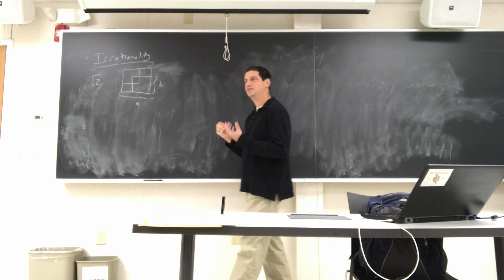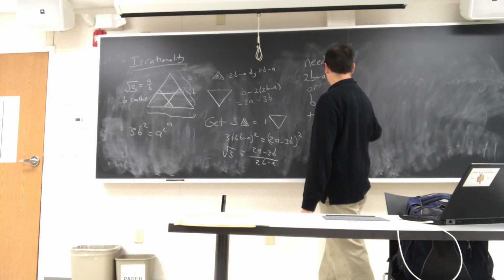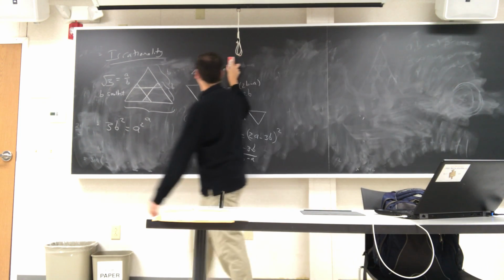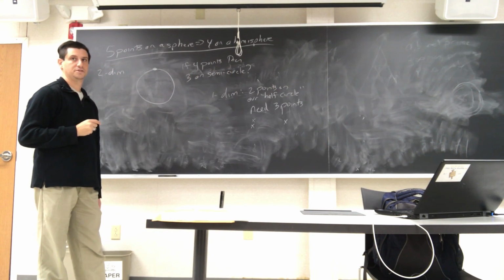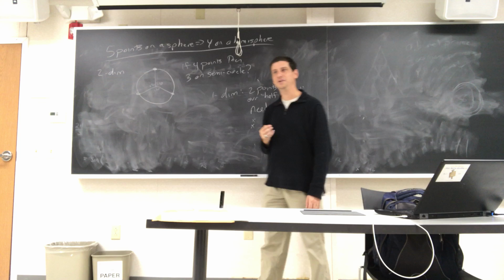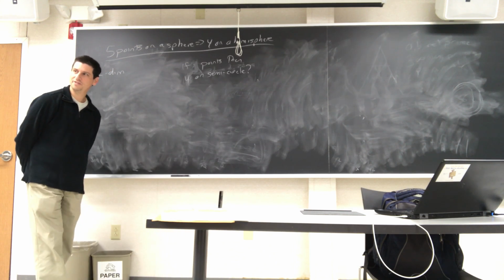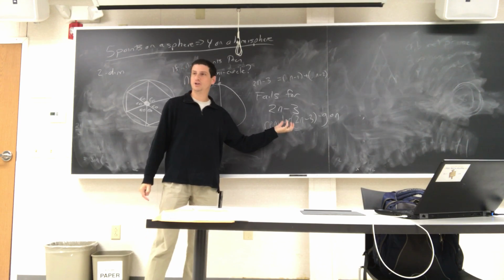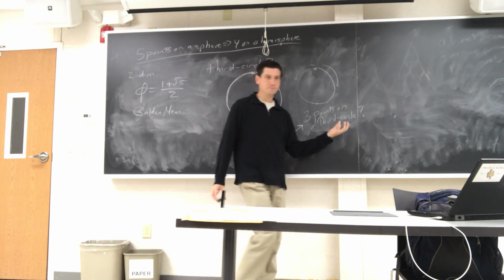Math331 2018Fall Lec16 GeometryI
Math 331: The Little Questions, Lecture 16, October 12, 2018: Geometry, Geometric Irrationality, Points on n-spheres